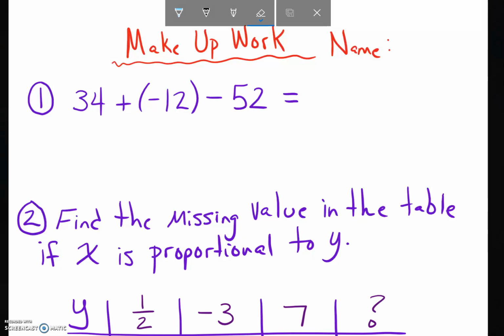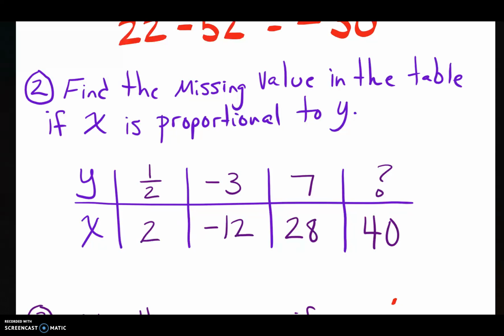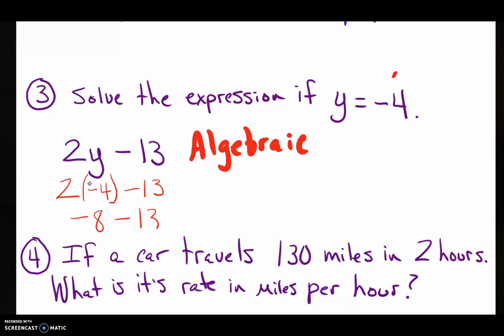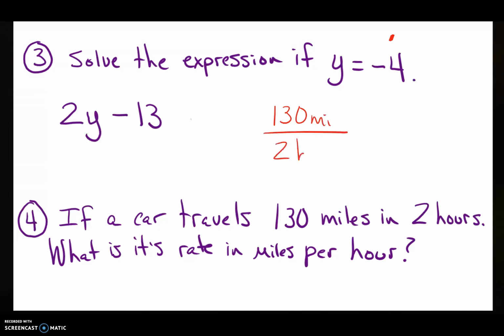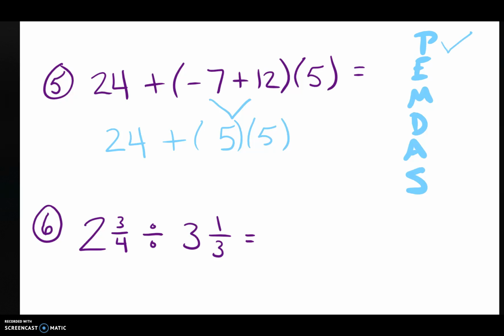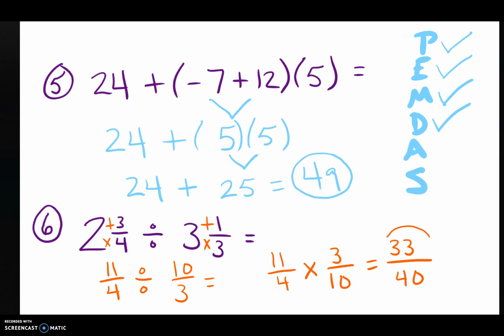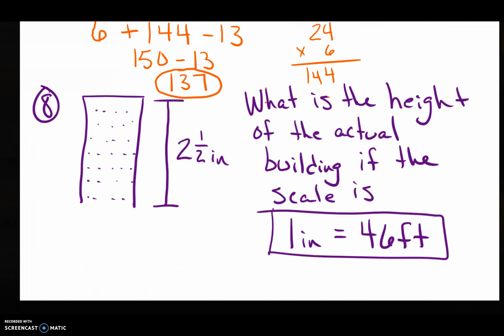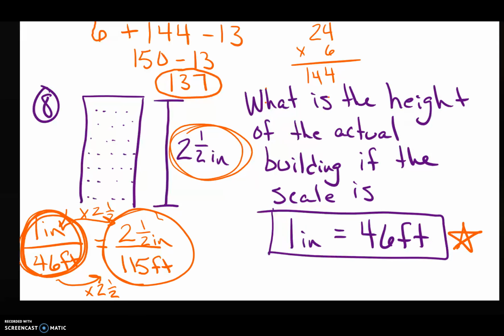Make Up Work Check